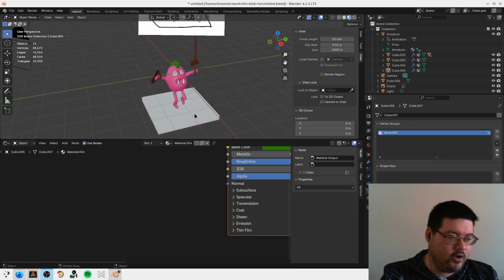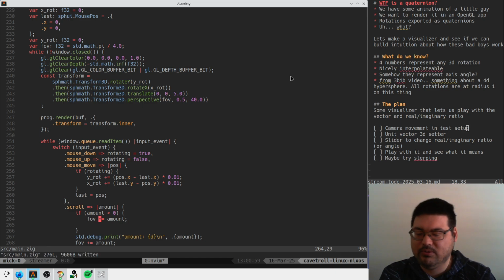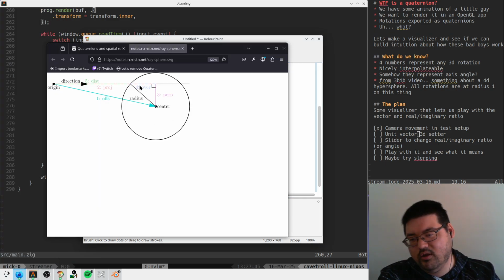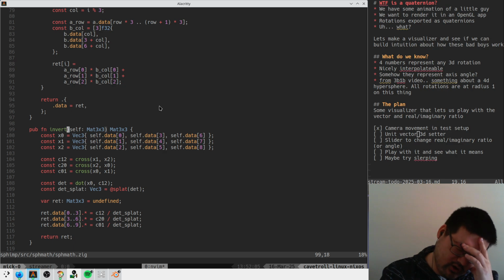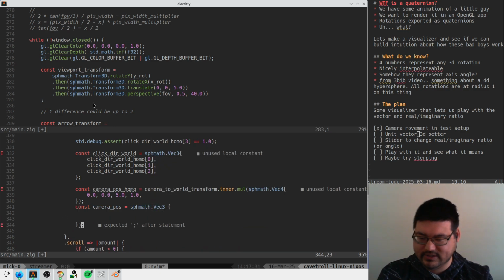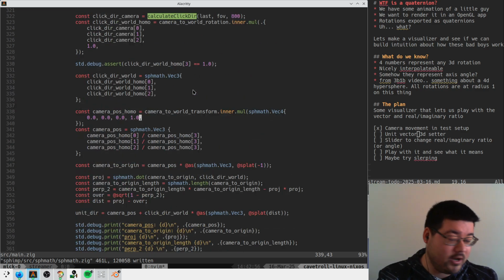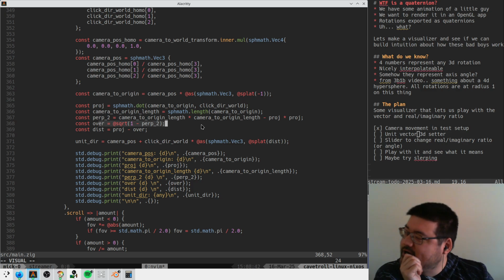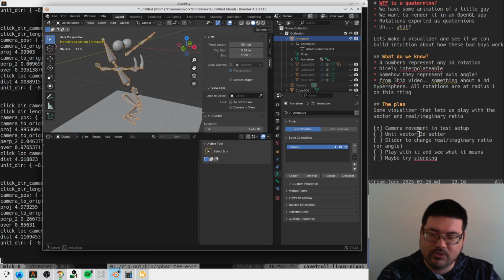Pointing an arrow at where I clicked. Math is hard...